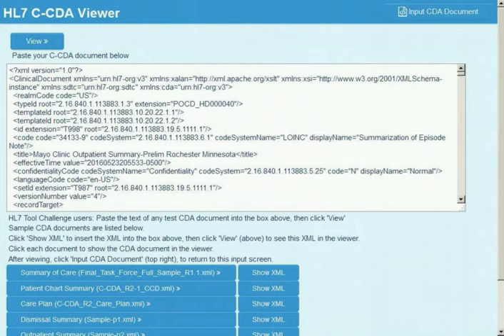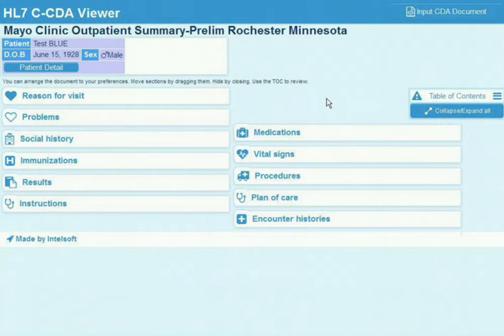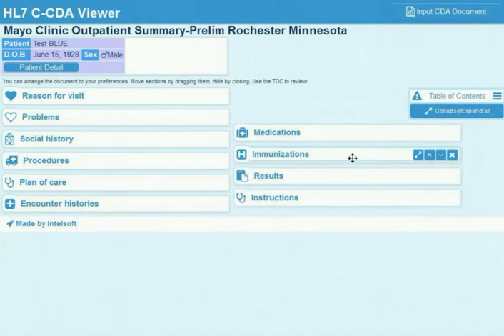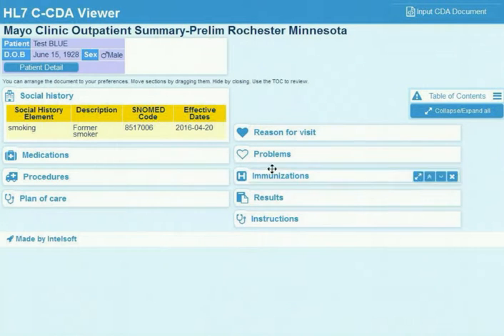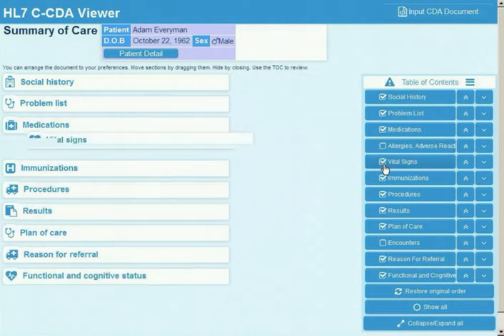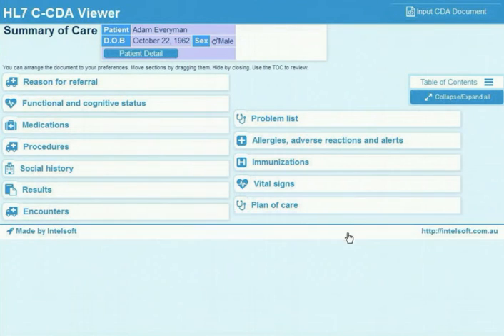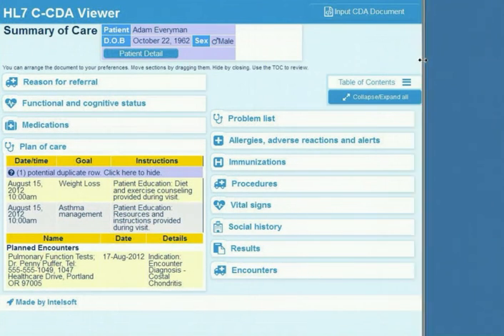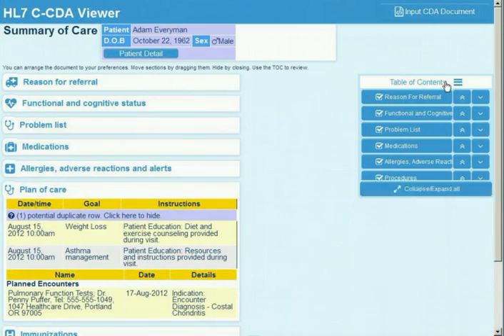HL7 C-CDA Rendering Tool Challenge Winner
The Intelsoft C-CDA Viewer is an easy to use viewer of complex C-CDA documents, available directly in any web browser.
Developed by: Bryn Lewis, PhD, Principal Software Development Consultant, Intelsoft